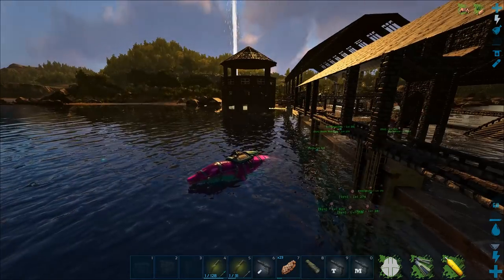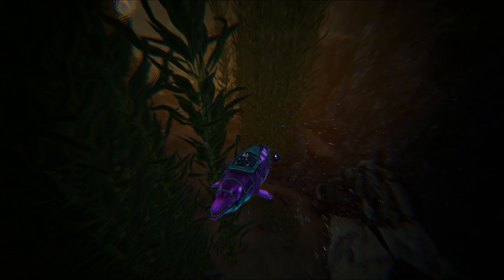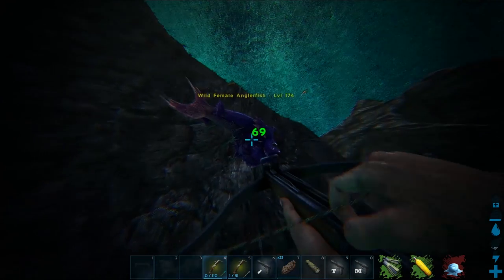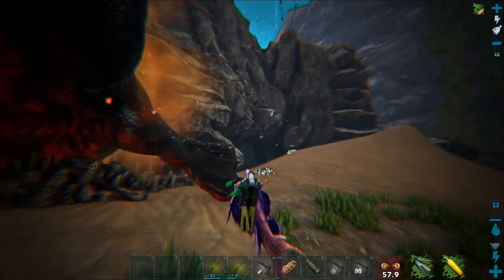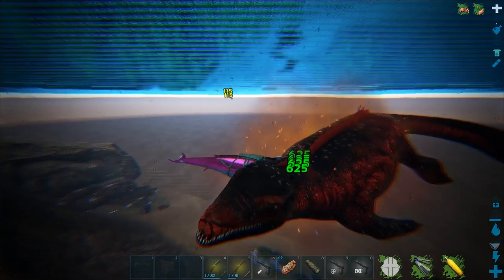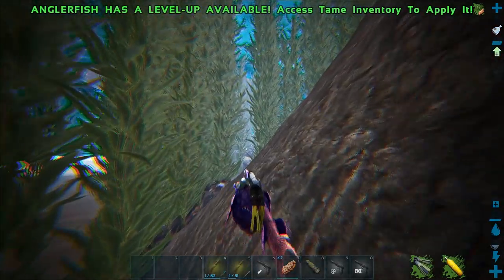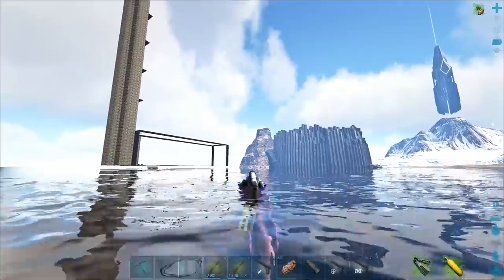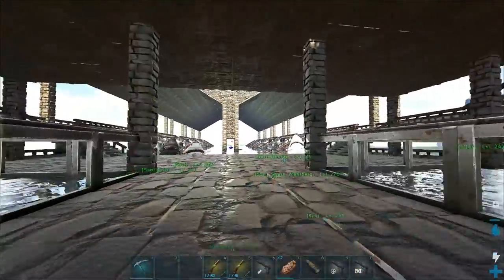ANGLER FISH TAMING! SILICA PEARL MACHINE AND SURPRISE ALPHA MOSA! - Ark: Survival Evolved [S4E41]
ANGLER FISH TAMING! SILICA PEARL MACHINE AND SURPRISE ALPHA MOSA! - Ark: Survival Evolved [S4E41] W/ SYNTAC

🌟 Are you a Creator looking for the benefits of a Network without joining one?